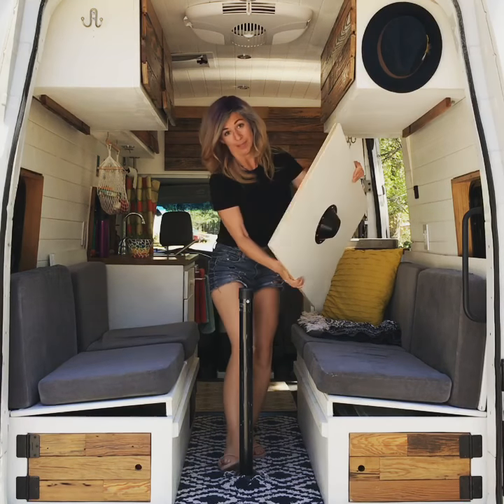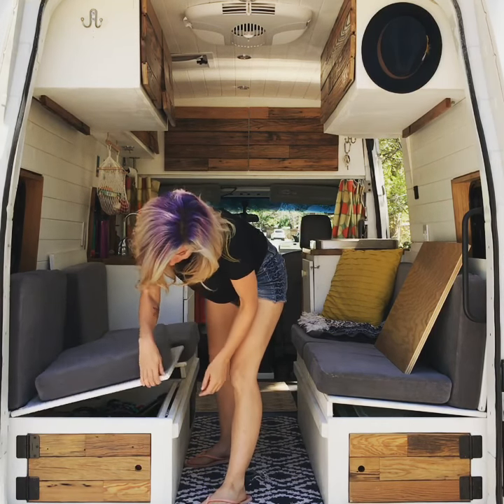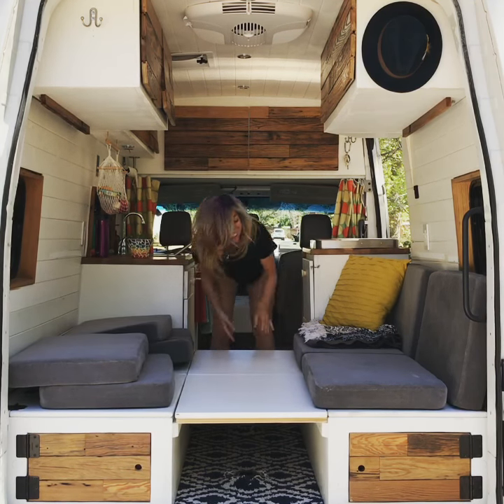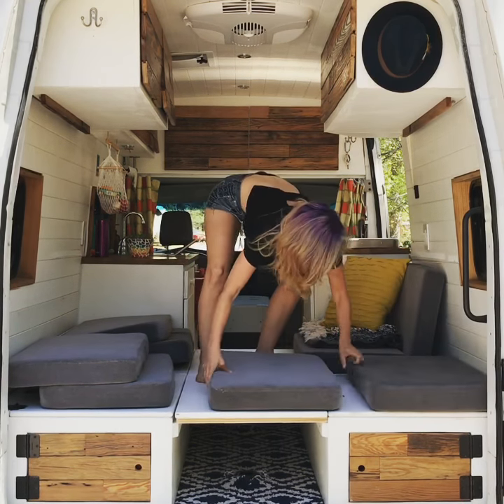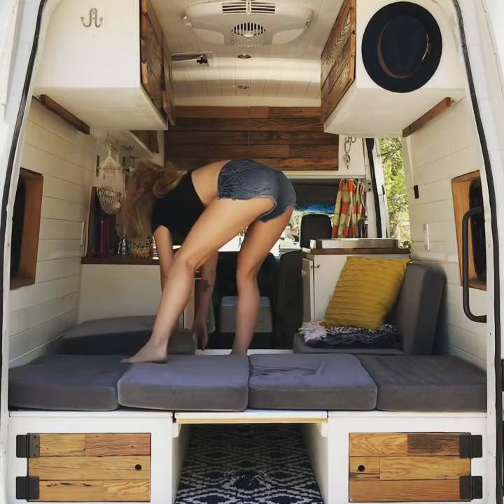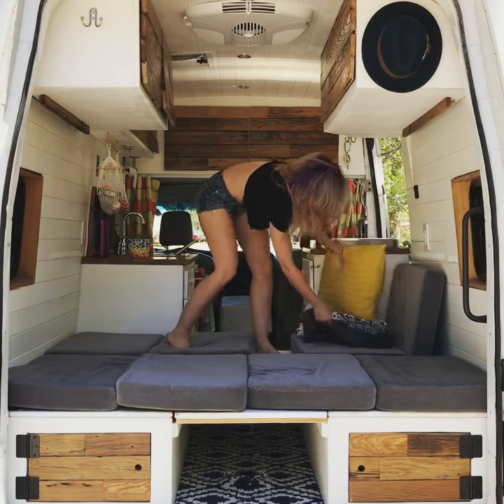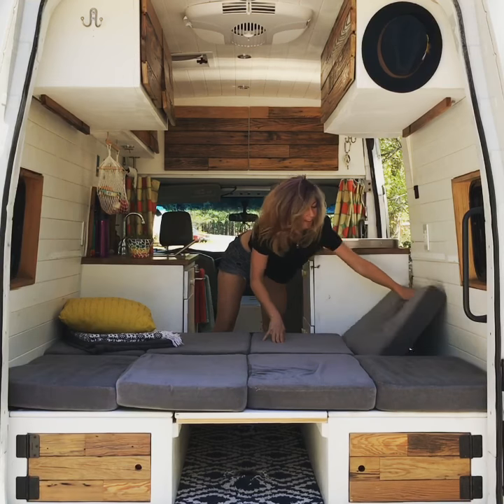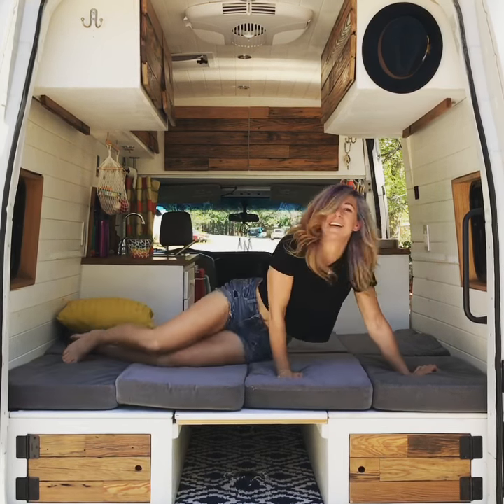Solo Female Van Life: DIY Camper Van Bed Conversion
Solo female vanlife traveler Lisa shows you how to turn benches into a bed in 60-second flat.  This short DIY video has gone viral multiple times this year with over 4 million views!  Sooooo crazy!!